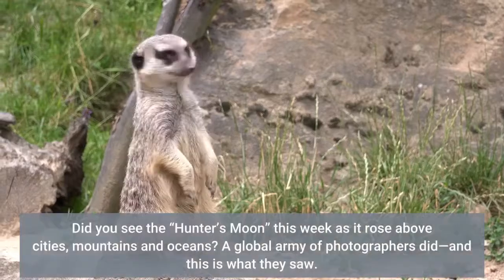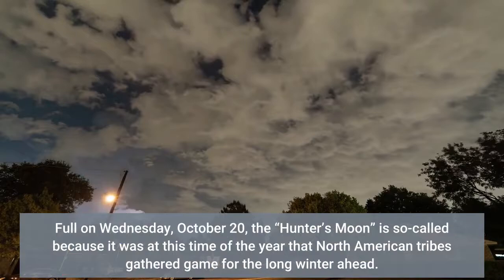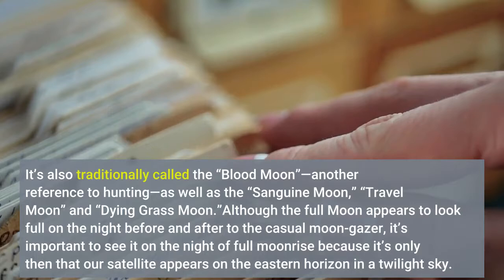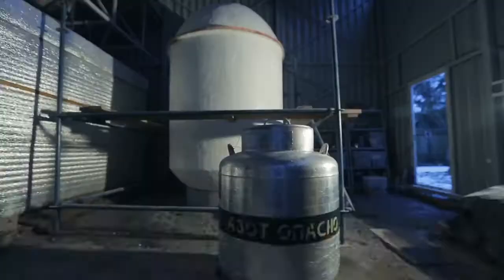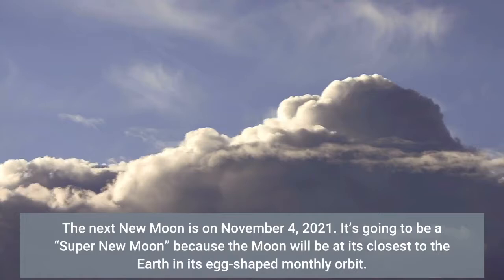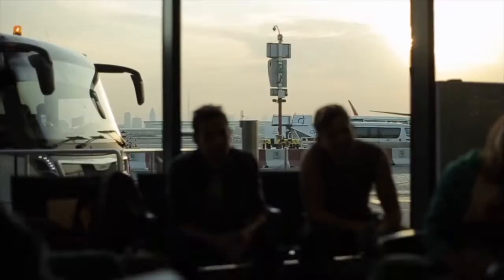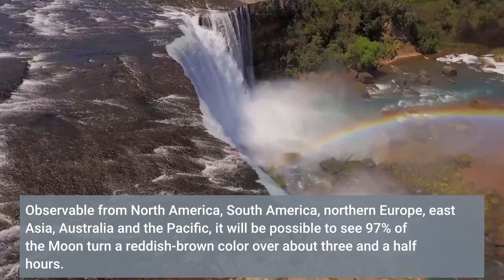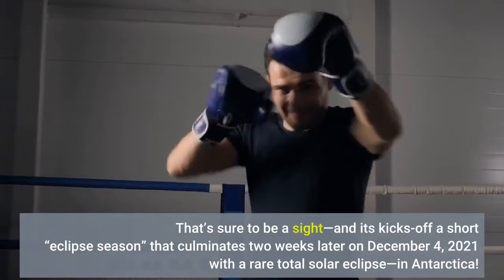In Photos Full ‘Hunter’s Moon’ Dazzles Sky Watchers Around The World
Did you see the “Hunter’s Moon” this week as it rose above cities, mountains and oceans? A global army of photographers did—and this is what they saw. Full on Wednesday, October 20, the “Hunter’s Moon” is so-called because it was at this time of the year that North American tribes gathered game for the long winter ahead. It’s also traditionally called the “Blood Moon”—another reference to hunting—as well as the “Sanguine Moon,” “Travel Moon” and “Dying Grass Moon.”Although the full Moon appears to look full on the night before and after to the casual moon-gazer, it’s important to see it on the night of full moonrise because it’s only then that our satellite appears on the eastern horizon in a twilight sky. As it does so it appears orange. The physics behind the color of a moonrise is explained by a process called Rayleigh scattering. The oxygen and nitrogen molecules in Earth’s atmosphere are narrower than the wavelength of red light, so red light passes through while blue light doesn’t. The next New Moon is on November 4, 2021. It’s going to be a “Super New Moon” because the Moon will be at its closest to the Earth in its egg-shaped monthly orbit. New Moons are not visible—they’re precisely between the Sun and the Earth so the lit-side of the Moon is facing away from us—but it does mean high tides in the days after the event. The next full Moon will be November 19’s “Beaver Moon”, which will be partially eclipsed by the Earth. Observable from North America, South America, northern Europe, east Asia, Australia and the Pacific, it will be possible to see 97% of the Moon turn a reddish-brown color over about three and a half hours. That’s sure to be a sight—and its kicks-off a short “eclipse season” that culminates two weeks later on December 4, 2021 with a rare total solar eclipse—in Antarctica! Wishing you clear skies and wide eyes.